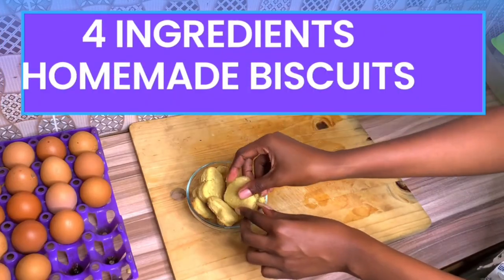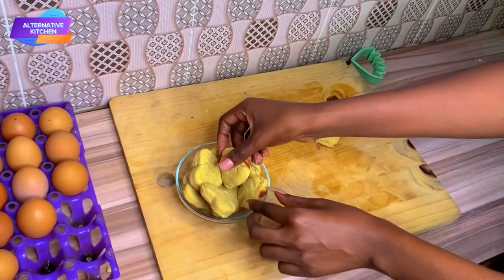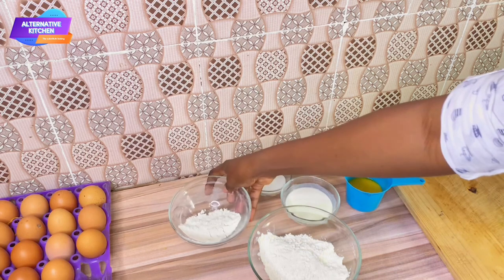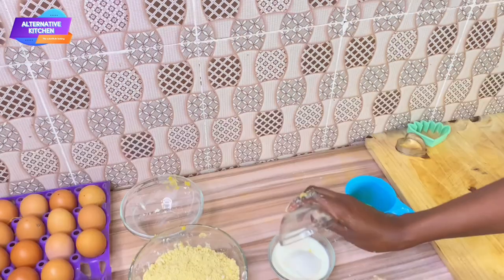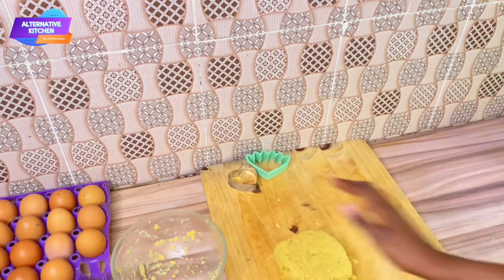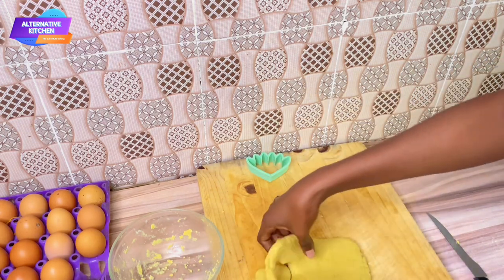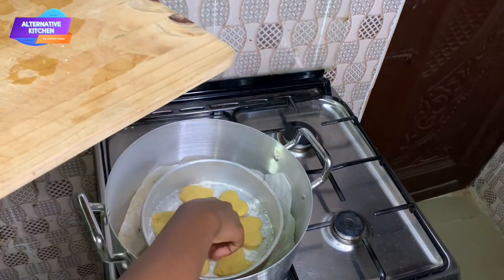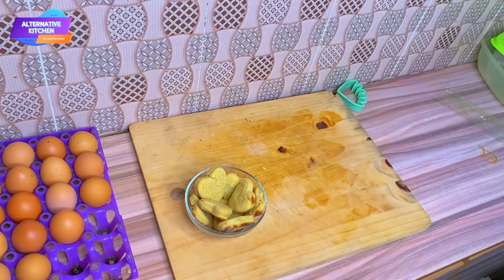4-Ingredients Homemade Biscuits; Kids Favorite Recipe!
Hi Bakers! Make this quick and easy 4 ingredients homemade biscuits; kids favorite recipe using a pot of hot sand on stovetop. This recipe calls for no oven, no eggs, no kneading or rolling pin, and it bakes in 12 minutes! Not having an oven can’t stop you from baking and enjoying these yummy biscuits. It’s so easy that even the kids can join in! Here’s the complete list of my recipe:

4-Ingredients Homemade Biscuits
• 2 1/2 cups of all-purpose flour
• 4 tablespoons of sugar
• 1/2 Cup of milk
• 1/2 Cup of melted butter
•1 tablespoon vanilla flavour

BAKE TIME: 12 minutes (hot sand)

OPTIONAL DRESSING:
🍩 Sprinkles
🧁 Dusting of icing sugar
🖍️ Colour
🍫 Chocolate chunks
🍎 Fruit chunks

📌TIPS 📌
* Only use melted butter after it has cooled down.
* Use your fingers to gently mix till the texture is like fine sand. If it is sticky, add more flour.
* Cover the sand with newspapers or old paper.
* Preheat your pot of sand before putting in your biscuits.

📌ABOUT LISA & ALTERNATIVE KITCHEN
Hi, I’m Lisa Okonye, a phenomenal creative. I write (anything from novels to textbooks), I create contents, I’ve authored a few novels, I teach in the teens ministry, and I bake for fun! No, I’m not a professionally trained chef, but I’ve been baking since I was 13. I’ve hosted a couple of baking classes on line, and I’ve decided to make it “a thing”. Alternative Kitchen is a baking series where I share baking substitutes for easier baking. Anyone can bake with alternative methods or ingredients. Join hundreds other bakers in the community for new videos at 6:00pm West African Time every Tuesday!

🎧🎙️WOULD YOU LIKE TO LISTEN to my amazing stories podcast?